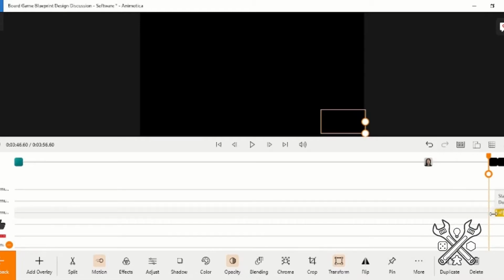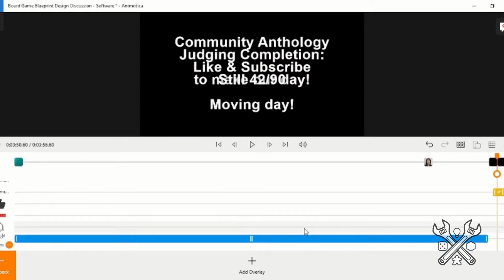Design Discussion! Video Software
This week on Board Game Blueprint:

Ben shares the two pieces of software he uses for making videos.

Next week, he will go over how a mancala is used in a couple games he has played.